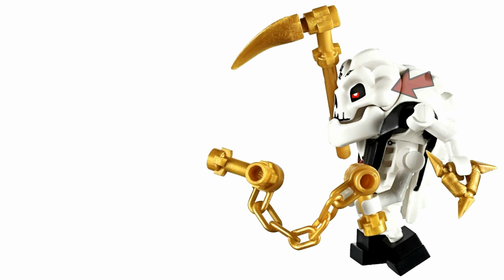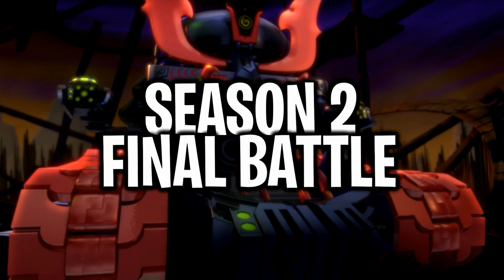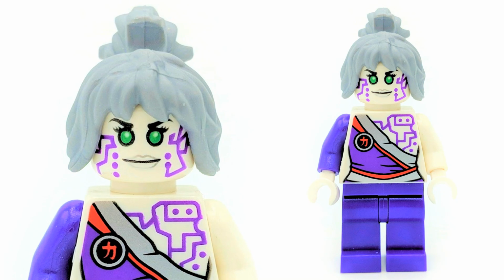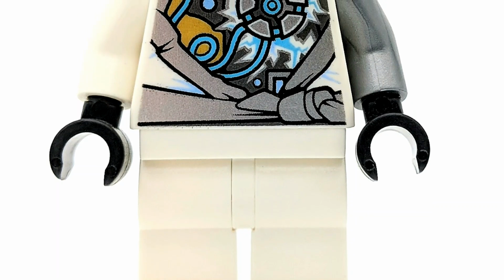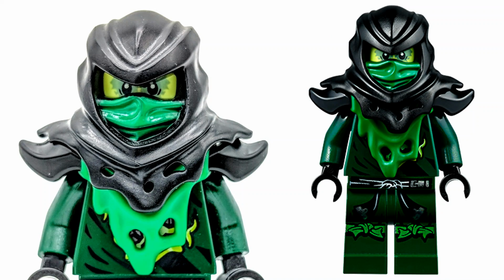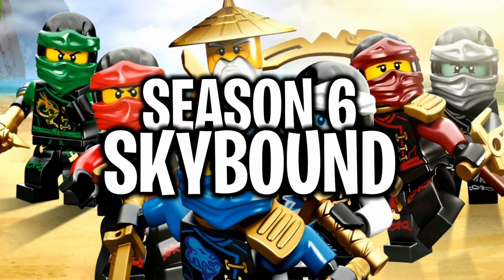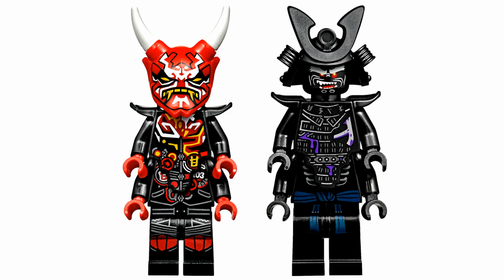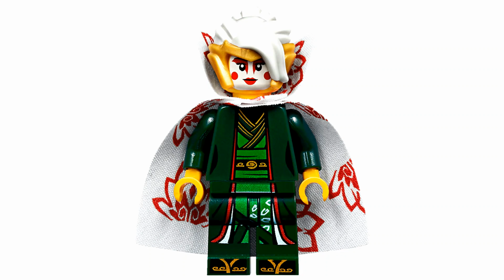The BEST LEGO NINJAGO Minifigure from each Season! (2011-2019)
Let's take a look at the best minifigure from each Ninjago season!

⭐ ALL the Ninjago seasons included in this video:
Ninjago Legacy + Ninjago Season 10 March of the Oni
Ninjago Season 11 coming soon...

In this video you will see some of my favorite Ninjago minifigures including villains and the ninja ( Kai, Jay, Zane, Cole, Nya, Lloyd )

Note: Since Ninjago season 10 only had one "set" and the Legacy sets came out when the season 10 episodes aired, I have combined them for this video.

❓ COMMENT your favorite minifigure from each season below!